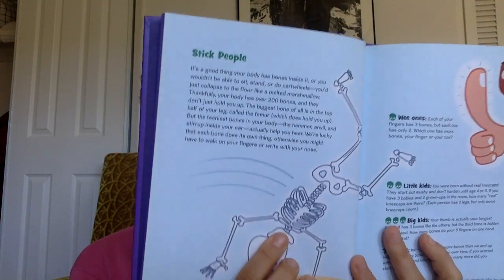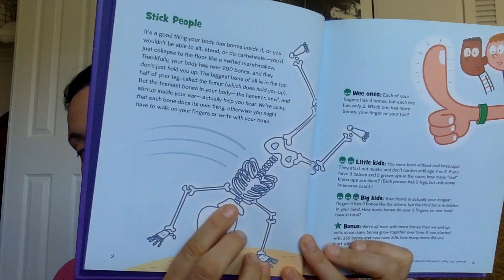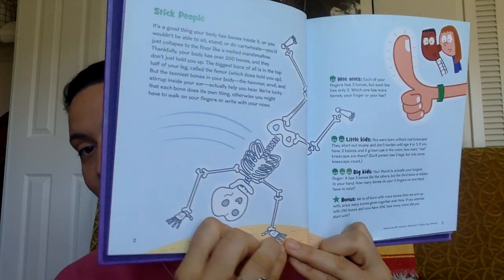Bedtime Math Bones